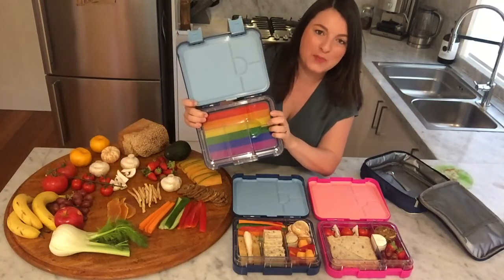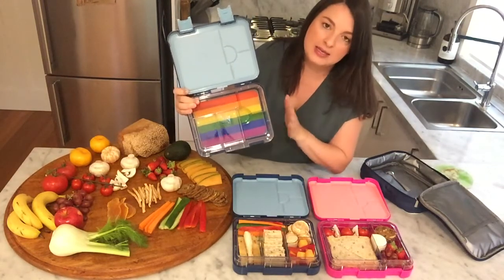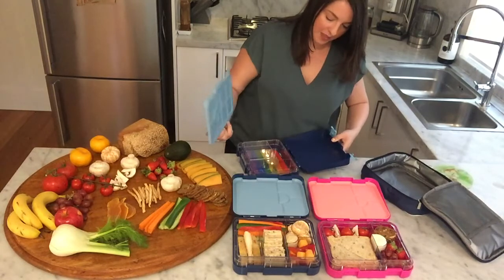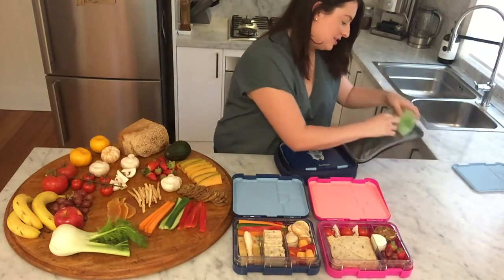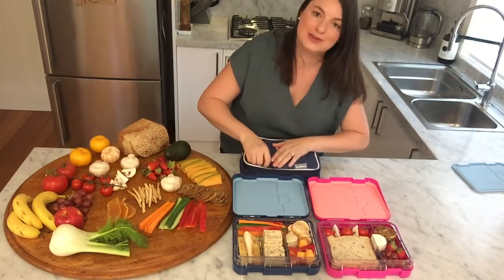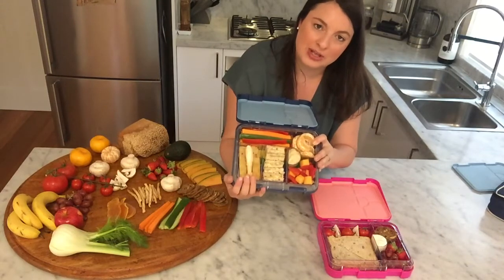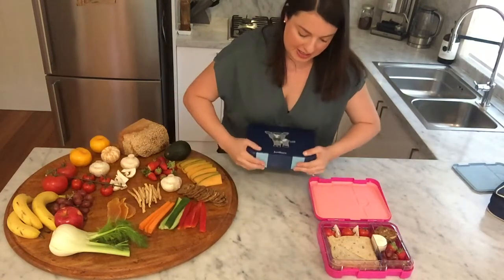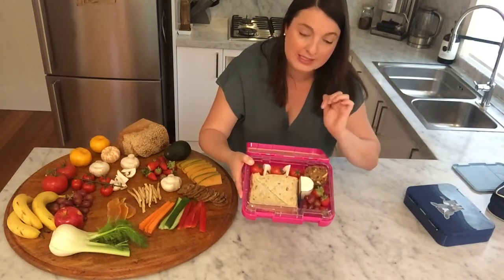Jordbarn's Bento Box. Get some ideas on how to prepare kids lunches and see the latest bento box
Demonstration of Jordbarn's new Bento Box, it's functionality and also  some meal preparation ideas.

The Jordbarn lunch box is perfect for your kids to take to kinder, child care or school. It has a removable inner tray so your kids can have a bento lunch one day, and then a sandwich the next. It can be fully cleaned - including the inner seal - so you'll have piece of mind that it's safe for your kids.